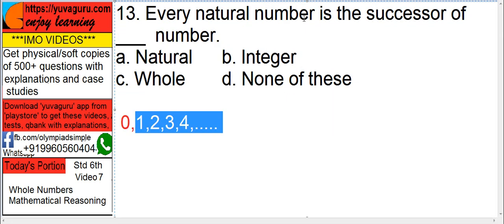IMO Video Std 6 Whole Numbers # shorts 13